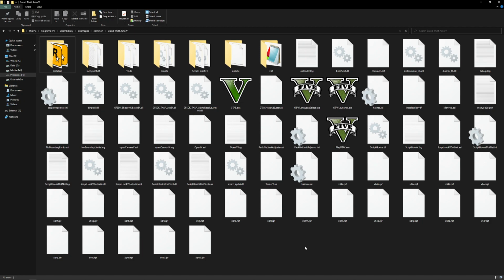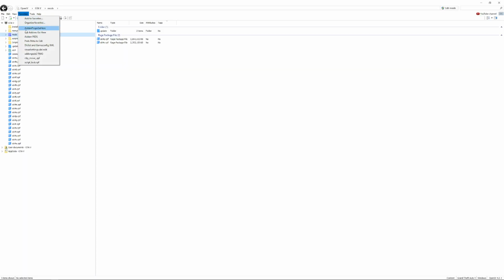No.6 GTA5 911 Help Desk. Mods not working! Overview.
A 30,000 foot view of what can be going wrong and a practical first step to our approach to resolve GTA5 modded game issues.